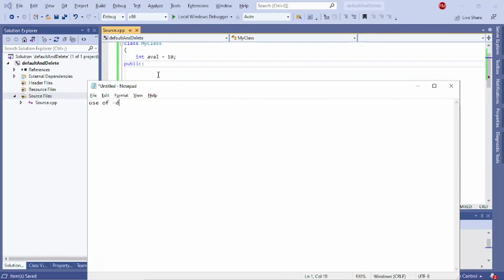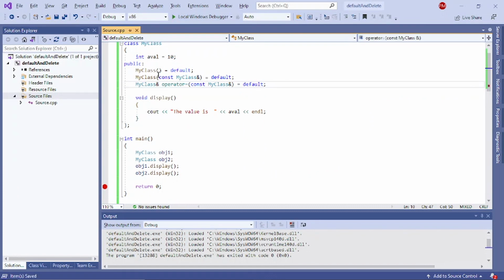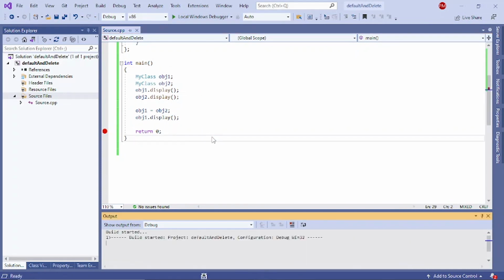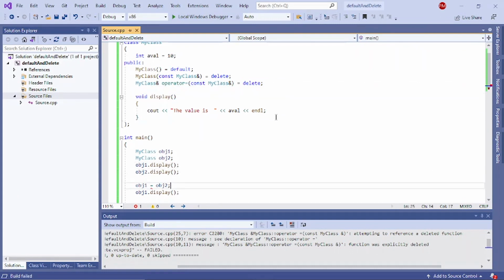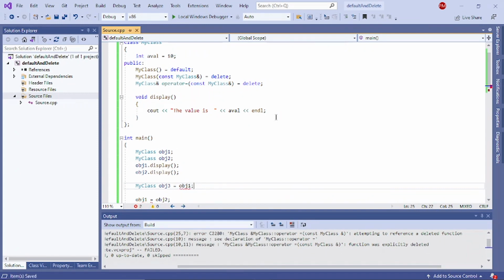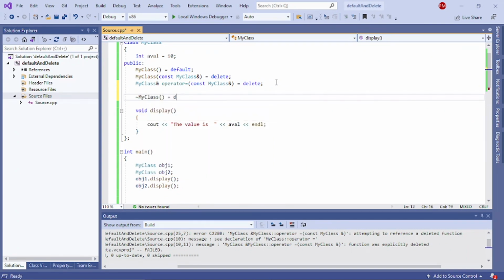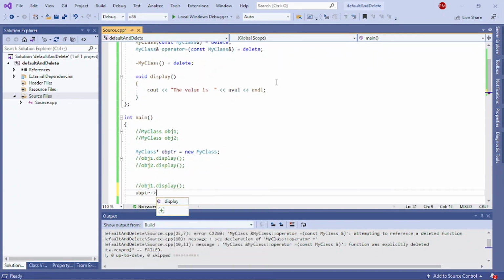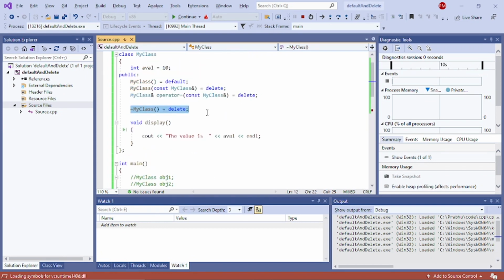Default Constructors, Destructors